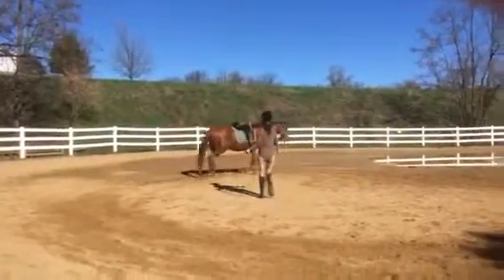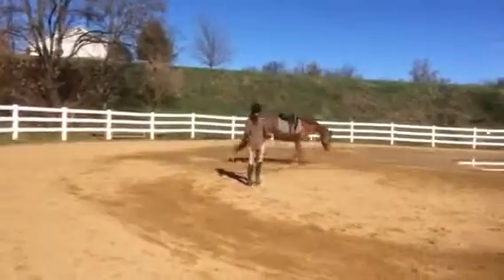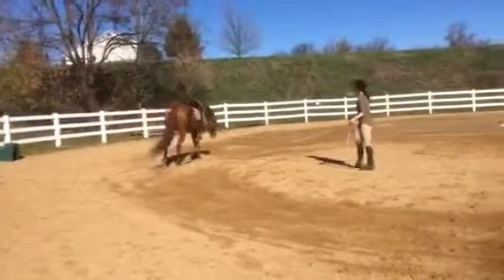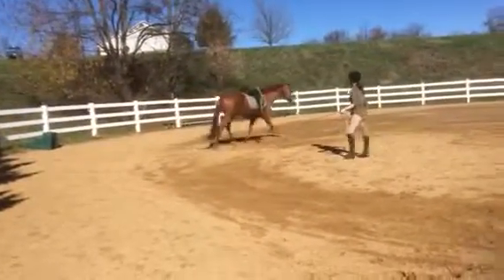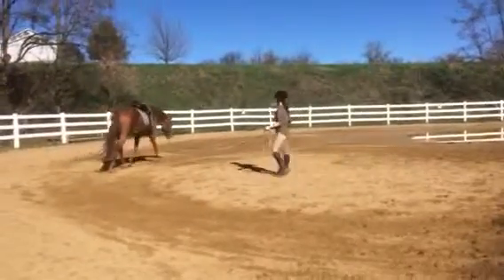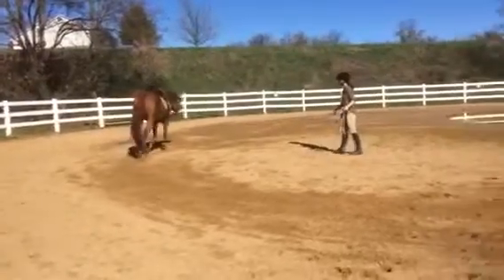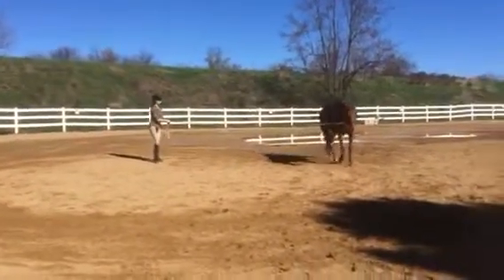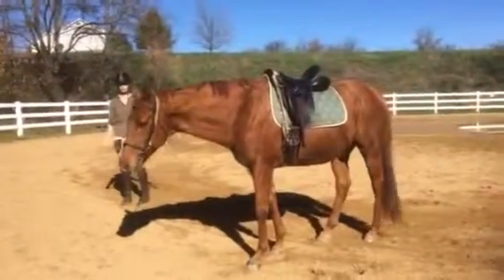Training an OTTT - 11